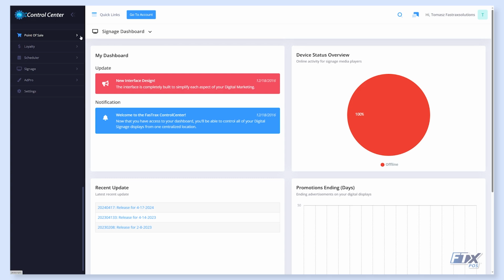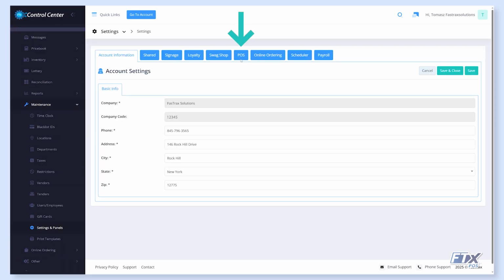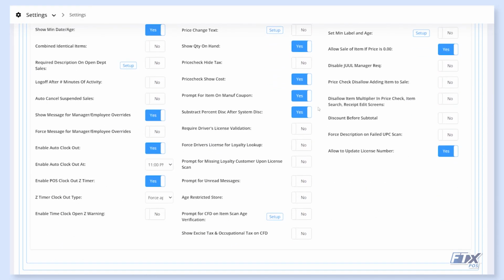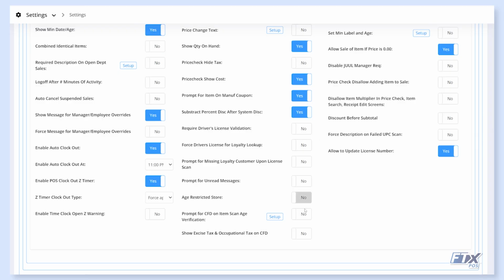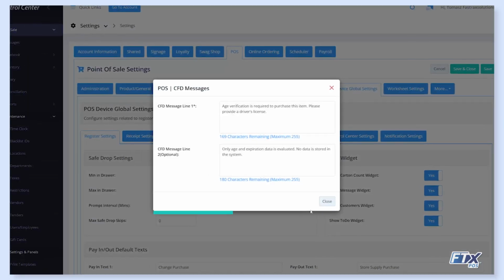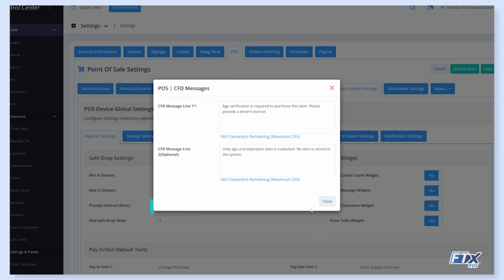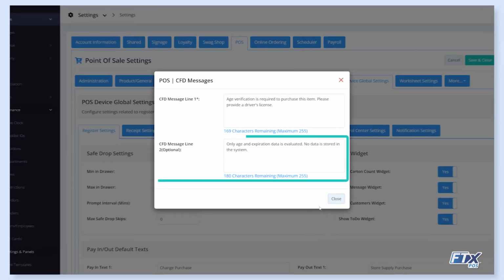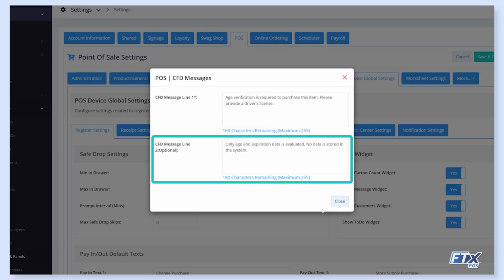Retail Age Verification: New License Scanning Feature Explained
In this quick tutorial, Zack reveals how FTx POS’s Age Verification feature scans licenses securely without storing personal data.

Zack breaks down how this tool ensures no data is stored during age verification while helping you educate customers and build trust.
You’ll learn how to activate the feature in Control Center, adjust the settings, and create clear, reassuring messages for your customer-facing display.

Learn how to:
✅ Enable the feature in the Control Center
✅ Customize privacy settings
✅ Create customer-facing messages that build trust